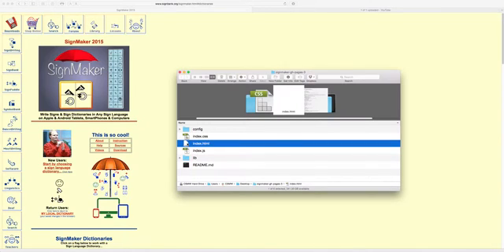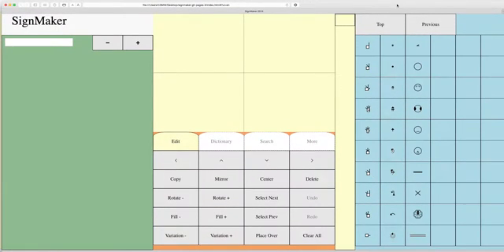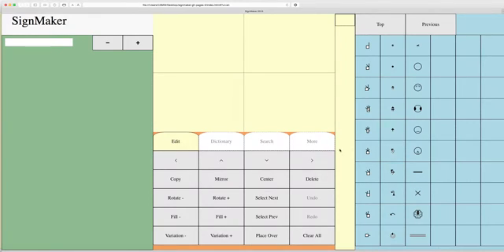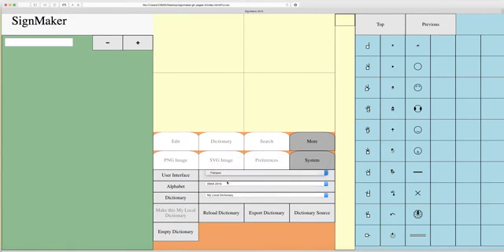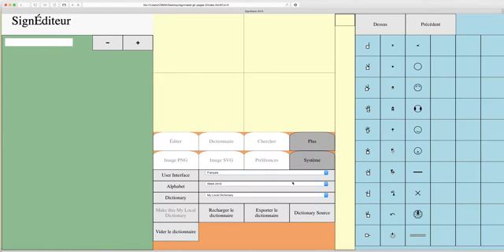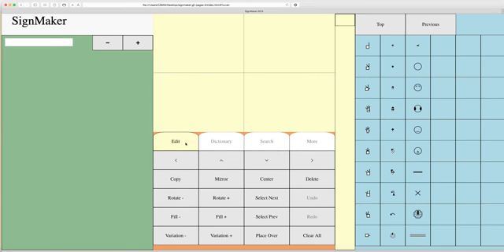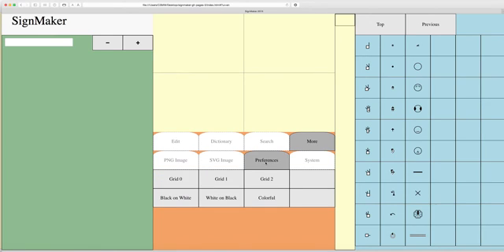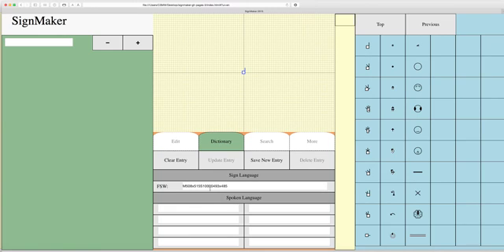SignMaker 2015 Video 5: DOWNLOAD SIGNMAKER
To download SignMaker:
2. click on the download link above the orange umbrella
3. once downloaded, open the folder
4. inside the folder, open the index.html file inside a web browser
5. this opens SignMaker as a local dictionary, which is empty
6. start writing and editing your own signs & saving signs